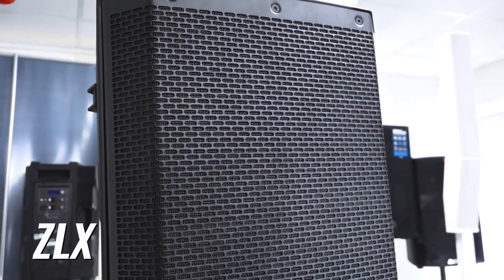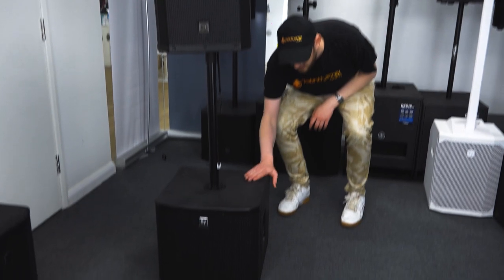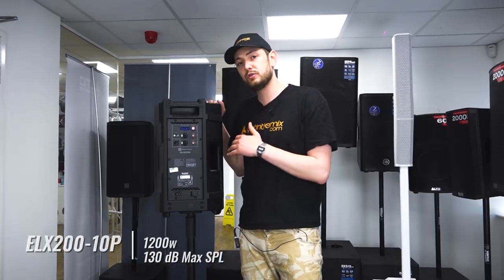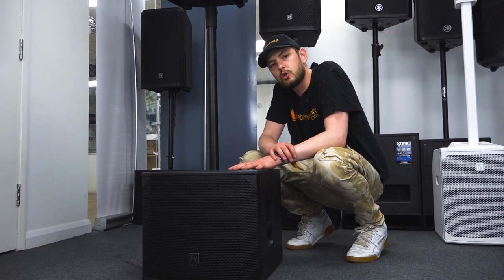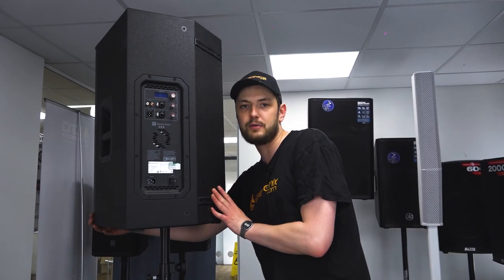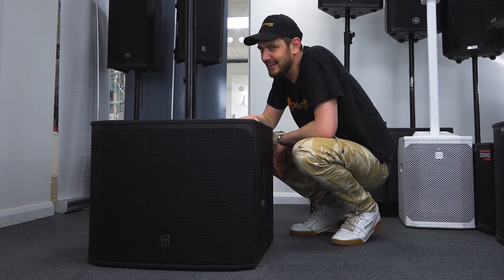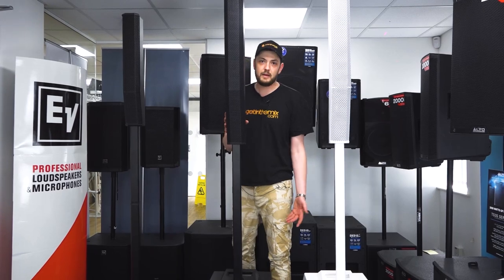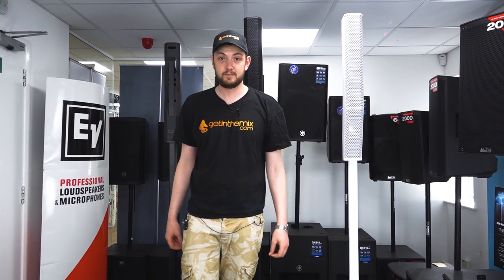Electro-Voice PA Speaker Round Up! - EV ZLX, ELX, EKX and Evolve Column Arrays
Electro-Voice PA speakers come in all sizes, shapes, powers and have different levels of portability. What is the best Electro-Voice speaker for you and how do the models compare?
In this video we look at EV ZLX, ZXA1, EKX, ELX, Evolve column array systems, plus their sub counterparts, and see how they compare.

00:00 Intro
00:13 ZLX (ZLX-12BT)
01:40 ZXA1-Sub
02:39 ELX200 (ELX200-10P)
03:52 ELX200 Sub (ELX200-12SP)
04:52 EKX (EKX-15P)
06:13 EKX Sub (EKX-15SP)
07:18 Evolve Column Arrays (Evolve 50)
08:12 Evolve 30M
09:16 Outro